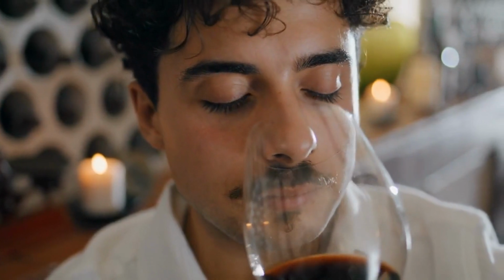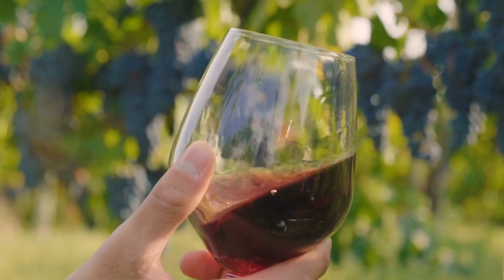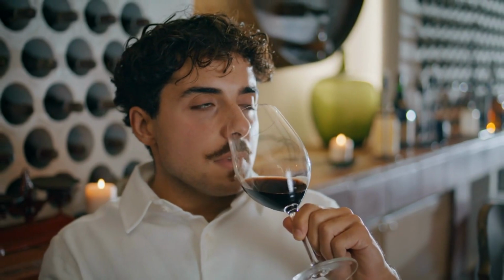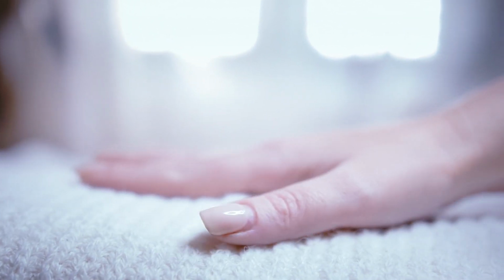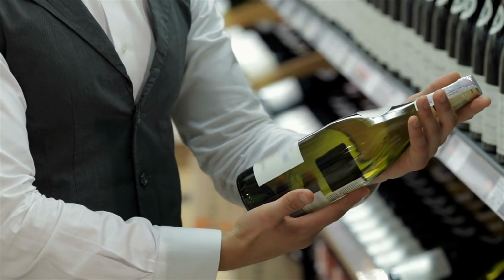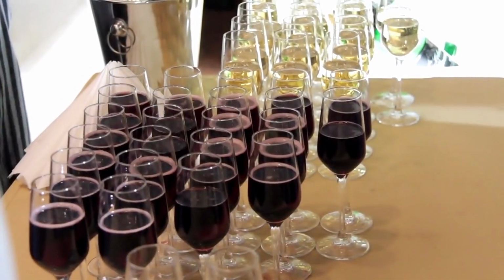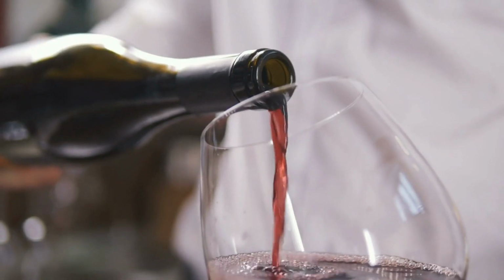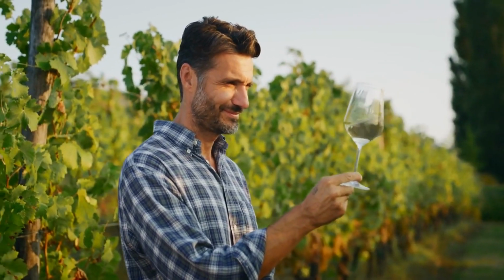The 5 S´s of Wine Tasting Part II Smell & Taste Explained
Welcome to Master Your Wine, your ultimate guide to learning how to taste and enjoy wine! 🍷 In this video, we continue exploring the 5 S’s of wine tasting with two of the most exciting steps: Smell and Sip (Taste). Designed for beginner and intermediate wine lovers, this episode helps you uncover the aromas and flavors that make each wine unique.

Learn how to identify fruity, floral, earthy, and spicy aromas that hint at the grape variety, winemaking techniques, and even the wine’s age. Then, dive into the tasting process to discover the wine’s body, acidity, tannins, and finish. With practical tips and a fun exercise comparing two contrasting wines, you’ll begin to sharpen your palate and enhance your wine vocabulary.

Smelling and tasting wine isn’t just a skill—it’s an experience. Whether you’re enjoying a crisp Sauvignon Blanc or a bold Cabernet Sauvignon, this video will guide you step-by-step toward a deeper appreciation of wine.